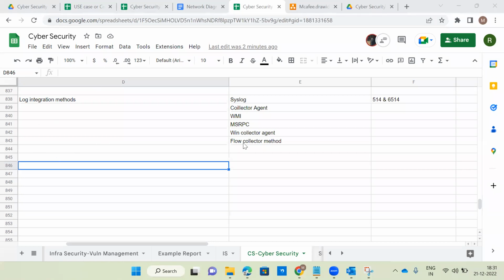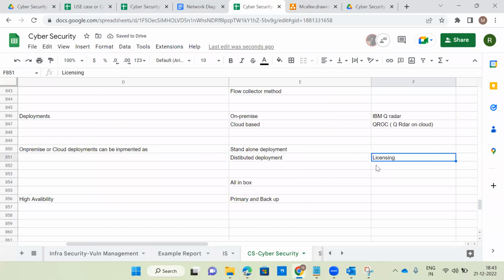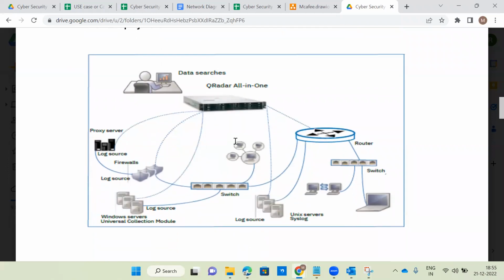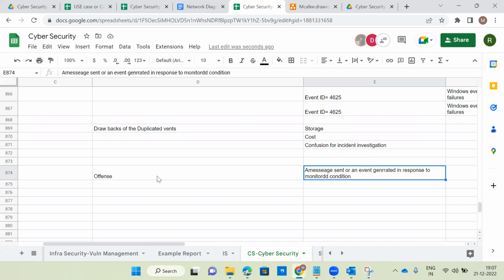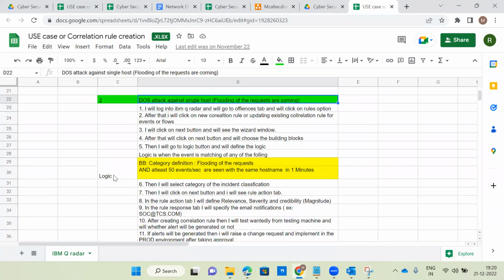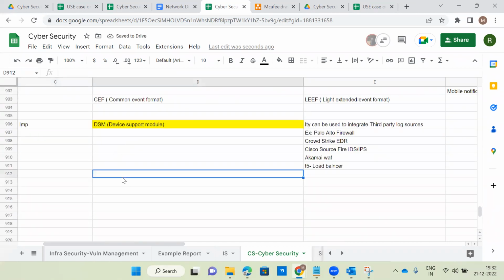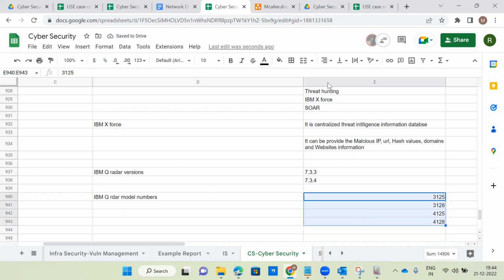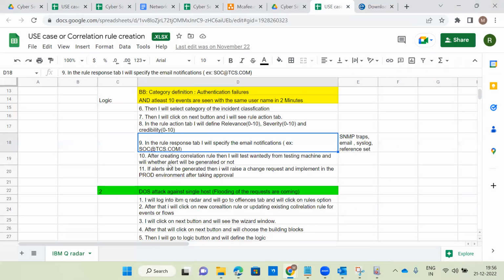SIEM- IBM Q radar Part 2